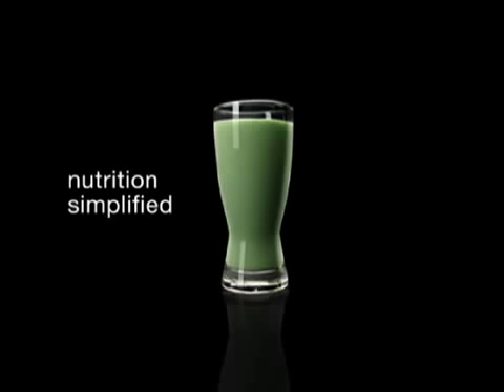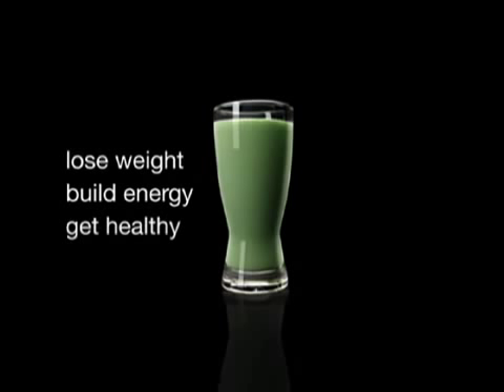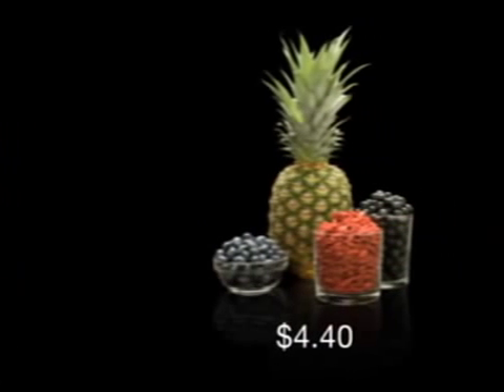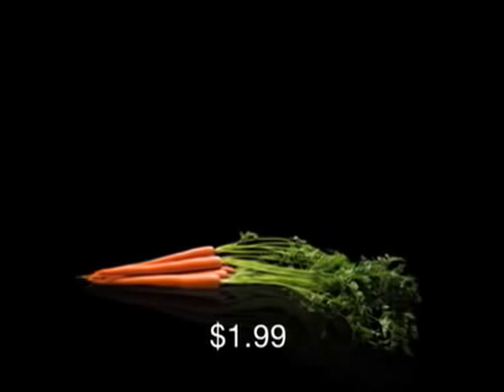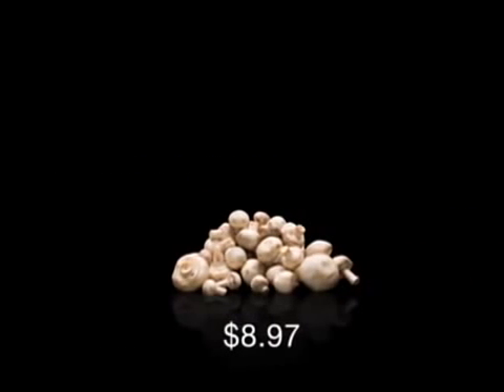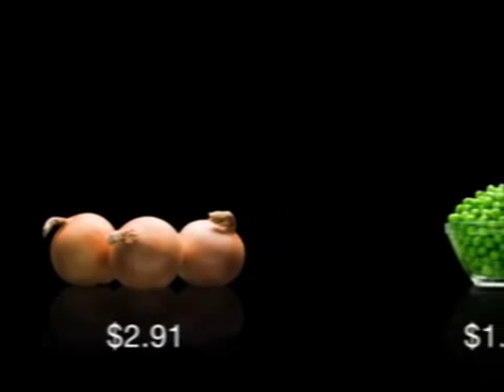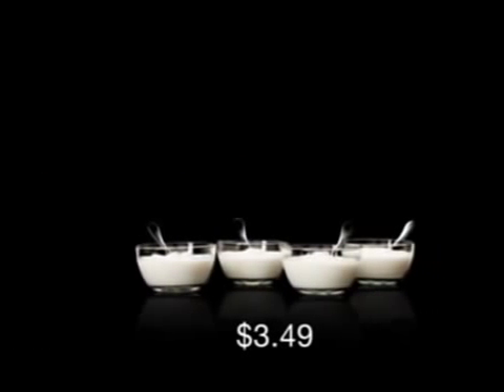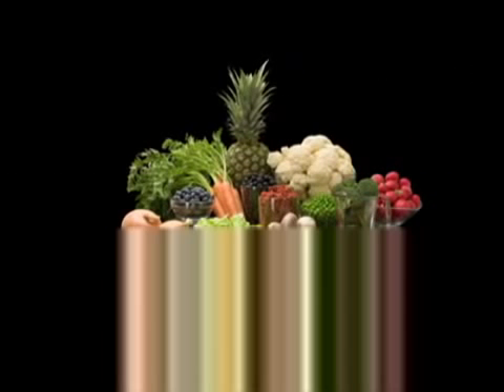Shakeology Meal Replacement Shake- Nutrition Simplified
Personally I drink shakeology once a day, everyday. It comes in 3 different flavors and can help you reach your fitness goals by improving your nutrition. This can help while doing a Beachbody Program and is a good shake for weight loss.

For more information on Shakeology you can visit my